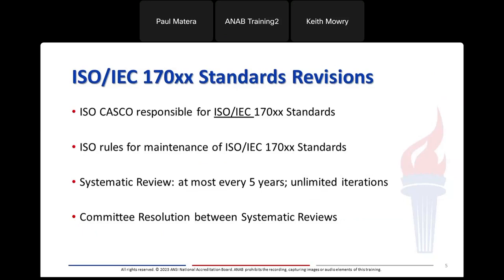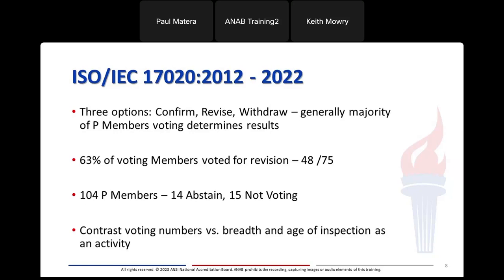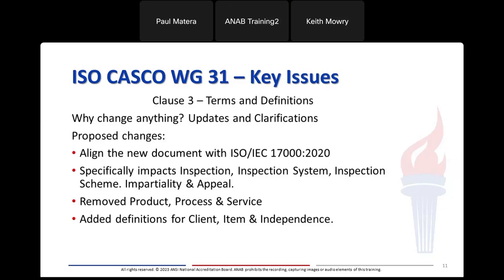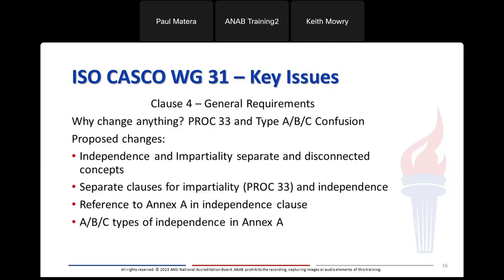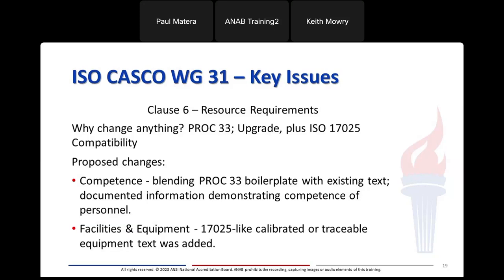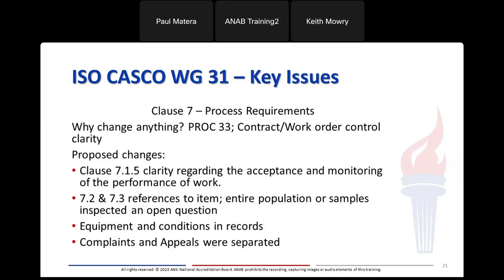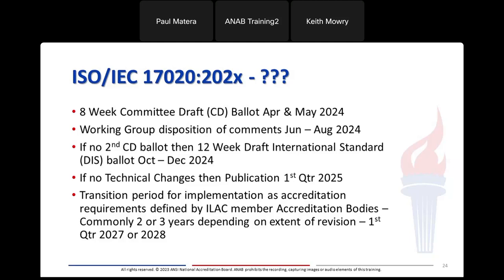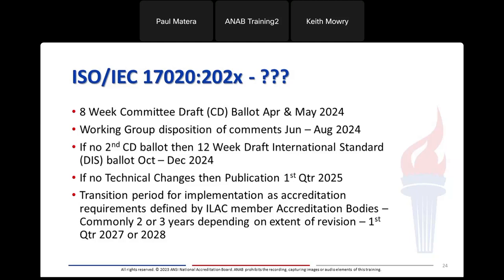ANAB Webinar: Revision of ISO/IEC 17020:2012: A Status Update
Inspection is a widely practiced conformity assessment activity and has been in use for hundreds of years (see for example the Tobacco Inspection Act of 1730).  ISO has been developing guidance and requirements for inspection bodies for 40 years.

In 2022, ISO voted to revise ISO/IEC 17020:2012 Conformity Assessment – Requirements for operation of various types of bodies performing inspection.  The early stages of this revision are drawing to a close.  At this time, a number of concepts and changes are under consideration by ISO CASCO Working Group 31, which has been established to revise ISO/IEC 17020.

In this webinar, ANAB staff with expertise in ISO/IEC 17020 and direct participation in ISO CASCO Working Group 31 will provide an overview of the revision process and the significant questions and issues now being considered.  This overview will provide valuable information for anyone with an interest in inspection bodies and ISO/IEC 17020 to understand the type and extent of revisions being considered.  This information will be a productive context for reviewing drafts of the revised ISO/IEC 17020 when balloted by ISO CASCO and ultimately when reading the published revised standard.

Key Takeaways
A general understanding of the ISO revision process, as it relates to ISO 17020.
The anticipated timelines of the various components of the revision, and an anticipated publishing timeline.
An understanding of the key issues that were presented to the ISO Work Group
An insight into what some of the proposed changes may be.
Presenters:
Paul Matera
Paul Matera, Senior Manager of Accreditation, Inspection, Laboratories, and Related Activities
Paul Matera, ANAB Sr. Accreditation Manager who heads up ANAB’s Inspection Body program, and is a US expert to ISO CASCO WG 31 revising ISO/IEC 17020.  Paul is currently serving as the Chair of the Task Group on Risk in WG 31, and represents ANAB on the ILAC Inspection Committee, as well as other Inspection Committees for other Regional Cooperation Bodies worldwide.  He has over 30 years experience in the inspection field. He will be joined by Keith Mowry, a Sr. Manager in ANAB’s training group, as well as ANAB’s representative on the ANSI International Conformity Assessment Committee (ICAC) – the national mirror committee to ISO CASCO.  He served as ICAC Chair for over 20 years and has over 30 years experience with ISO Standards & Guides for conformity assessment. Together they will provide an update on the revision to ISO/IEC 17020:2012.

Keith Mowry, Senior Manager of Accreditation
Keith Mowry
As Senior Manager Business Development Keith Mowry collaborates with clients and schemes in all fields of conformity assessment to create and enhance conformity assessment solutions. He represents the ANSI National Accreditation Board (ANAB) on the ANSI International Conformity Assessment Committee (ANSI ICAC, the US mirror committee to ISO CASCO), including active membership and participation on the ANSI ICAC Subcommittee for ISO CASCO Chair’s Policy and Coordination Committee.

In addition to Business Development responsibilities, Keith also coordinates ANAB participation in standardization activities at the tactical and strategic levels. In particular, he provides expertise and support regarding the ISO/IEC 17000 series standards to ANAB staff, assessors, clients and stakeholders to promote and achieve cost effective, private sector conformity assessment solutions for market operators and regulators alike.

Keith holds a Bachelor of Science Degree in Chemical Engineering from the University of Illinois at Urbana-Champaign, With Distinction in the Curriculum. Keith’s external standards and conformity assessment committee work includes various ISO CASCO Working Groups and Technical Advisory Committees.